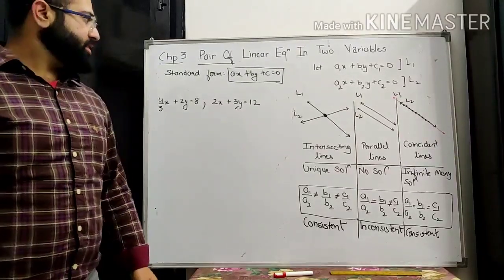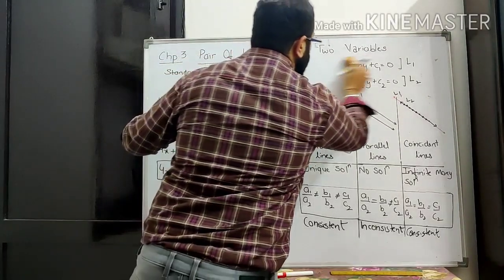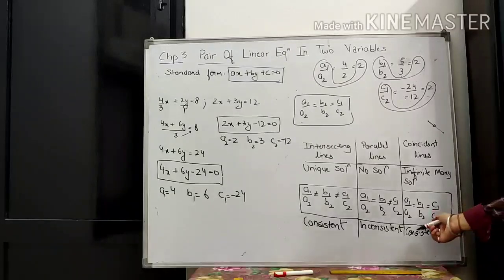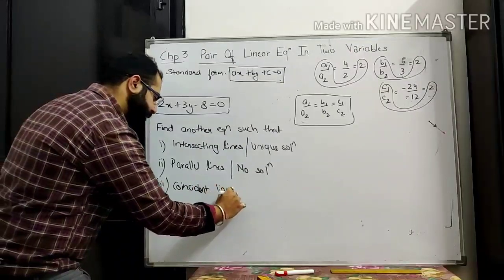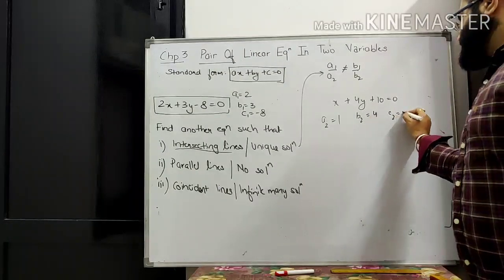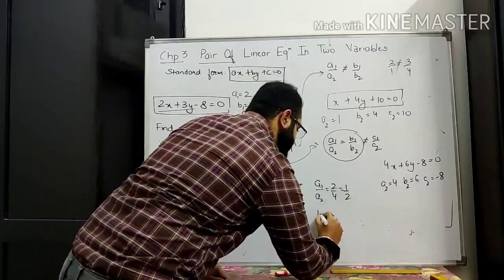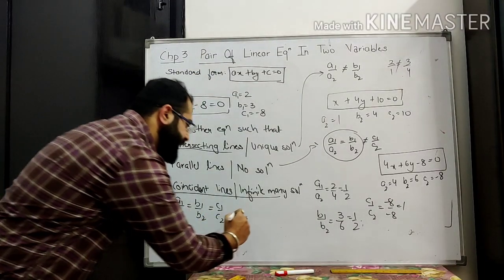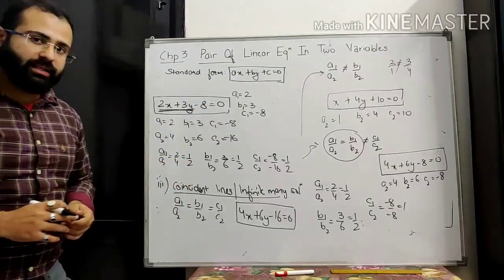Continue (System of linear equations in two variables)